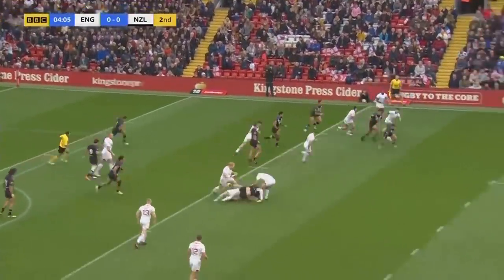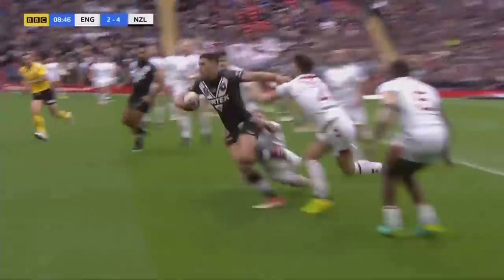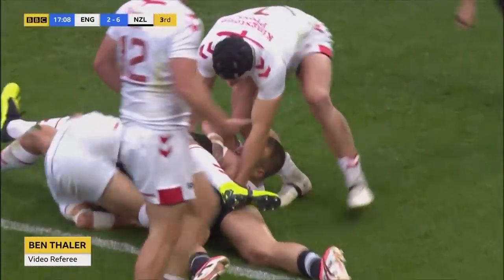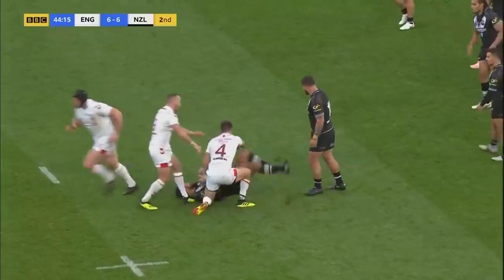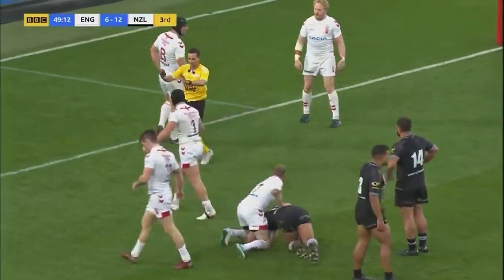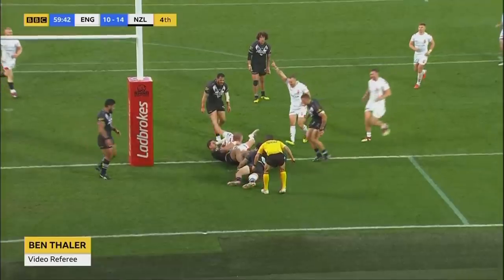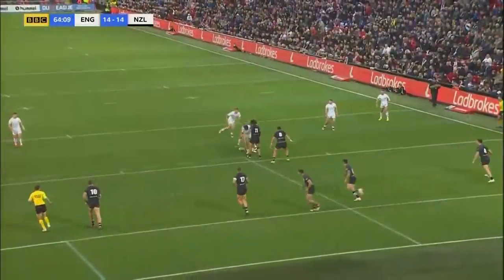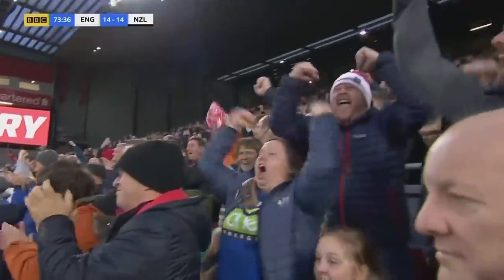Highlights England v New Zealand - 2018 International Series, 2nd Test, 04.11.18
Highlights as England faced New Zealand in the second Test at Anfield, Liverpool.